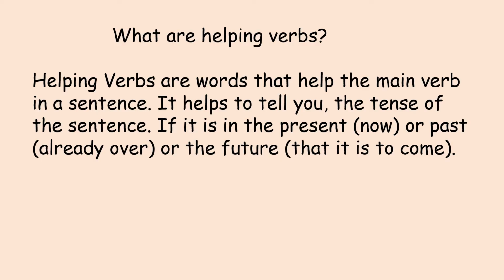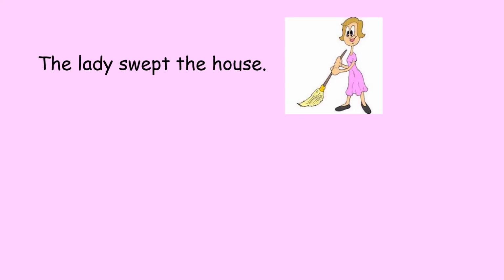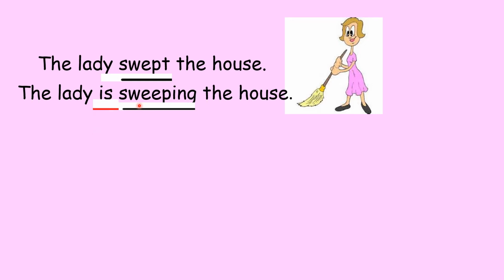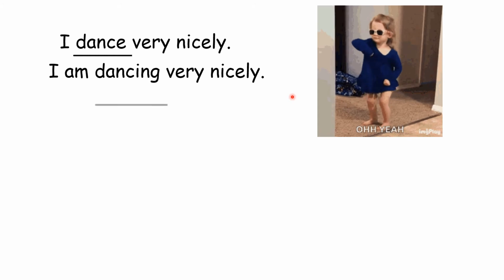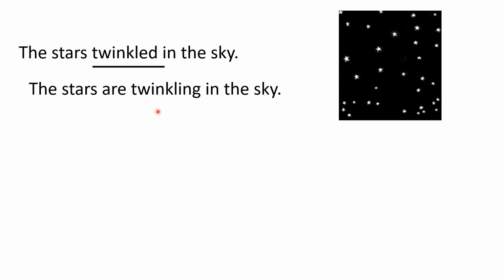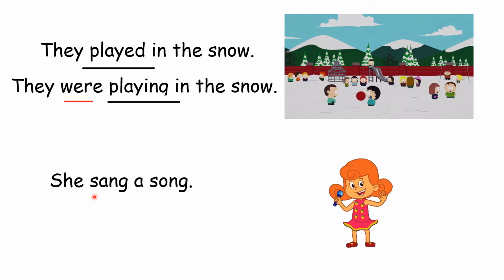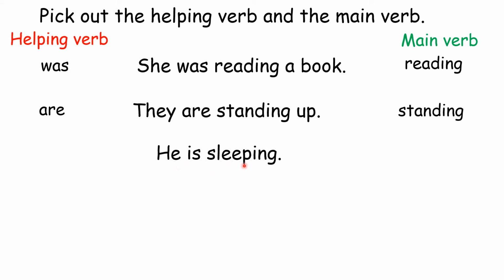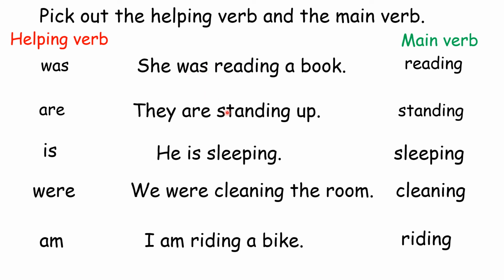Helping Verbs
To help children understand about helping verbs.